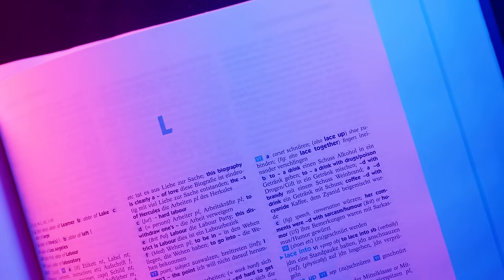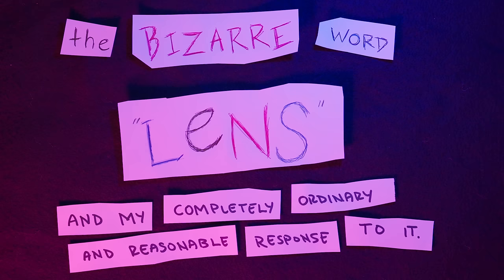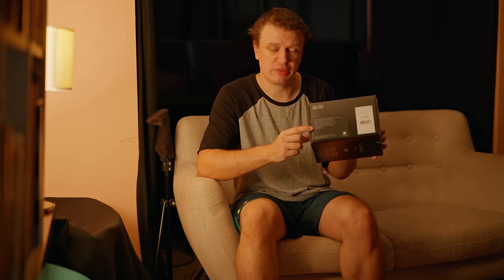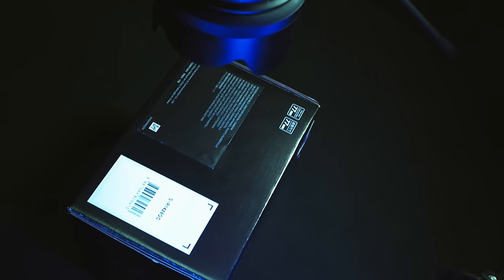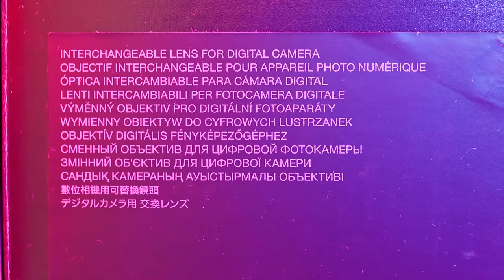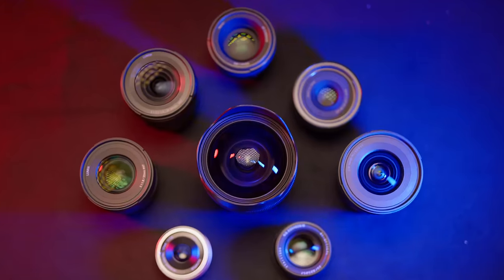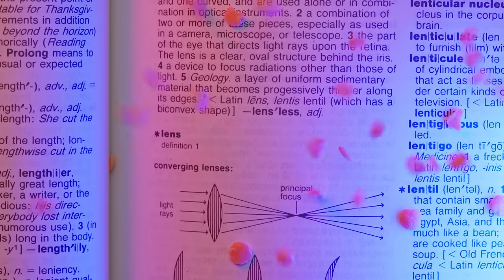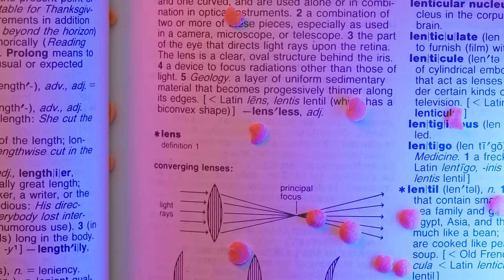I found the weirdest word in the English language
Whether it's in English or any other language, the word LENS is hiding a big secret.

Videos like this take an immense amount of time and mental energy. It's due to support from sponsors and my channel members that I'm able to keep making videos. Membership is only 3 AUD (about 2 USD) a month.

I think about words a lot.